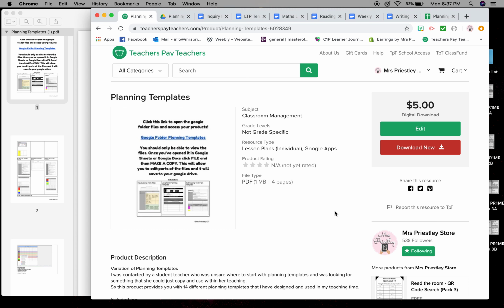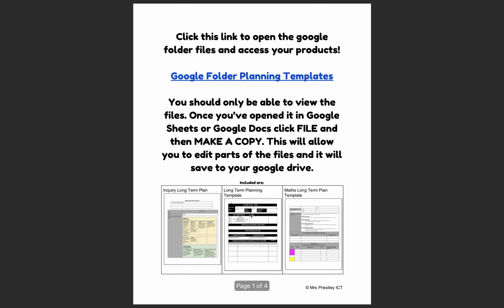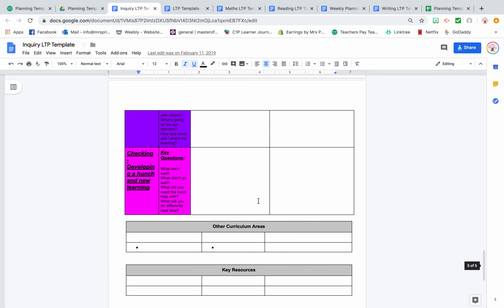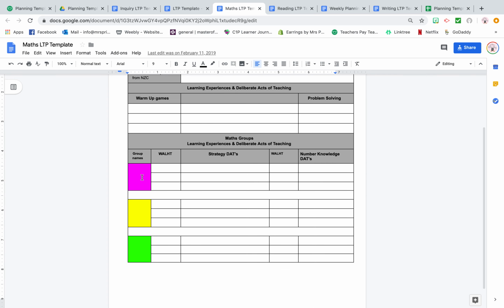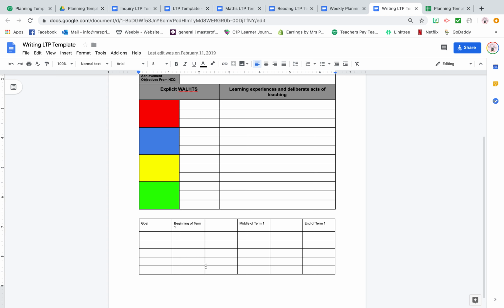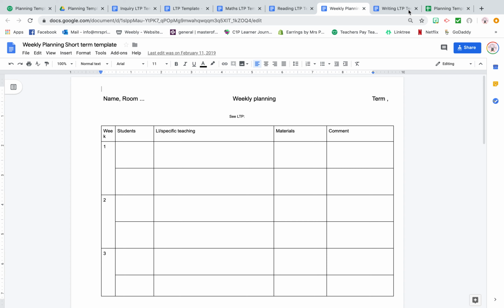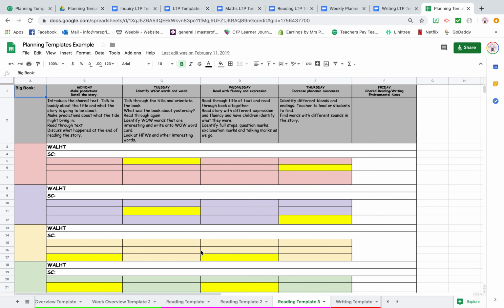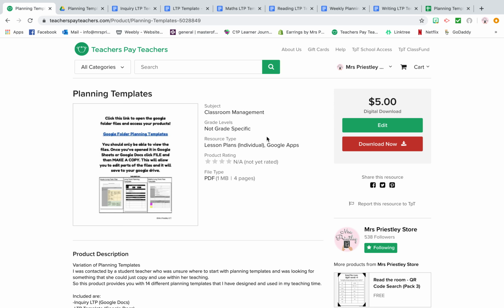What is in my planning template resource?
This video shows you an insight into what is included in my planning template resource. It shows you pictures of the planning templates, how to access them and what you get in the resource.